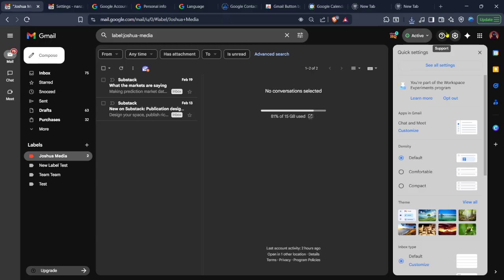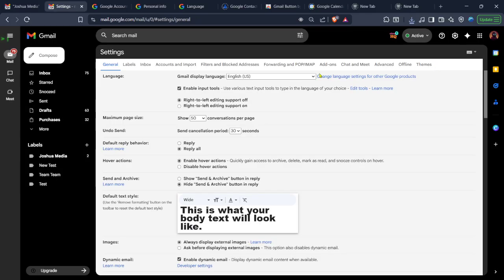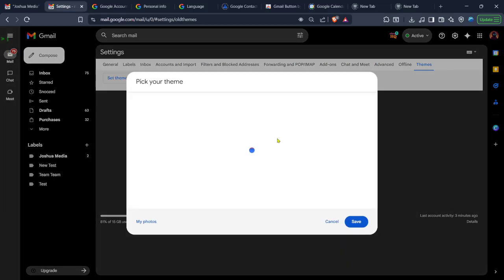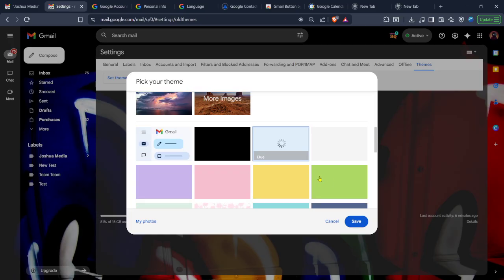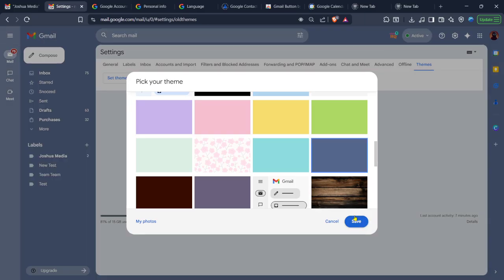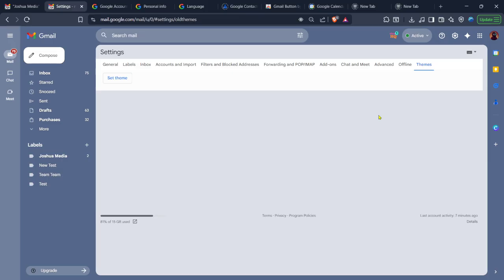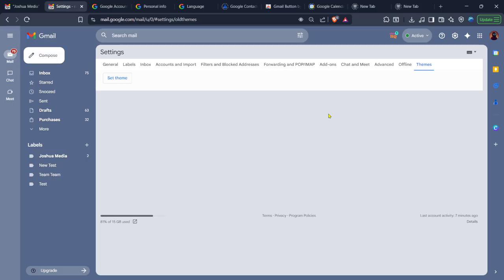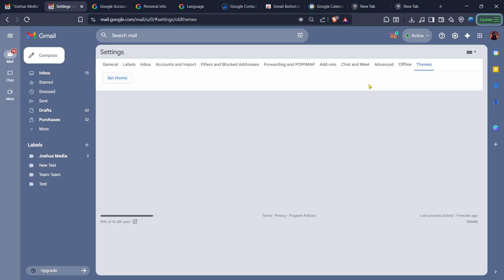How to Change the Background Color of Gmail (2026 Guide)